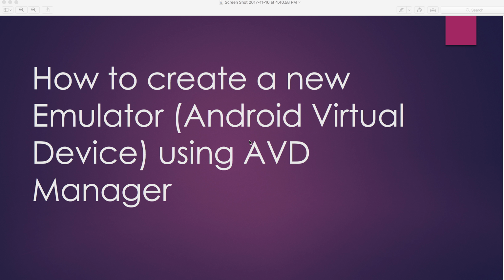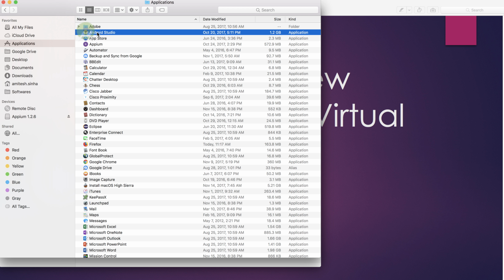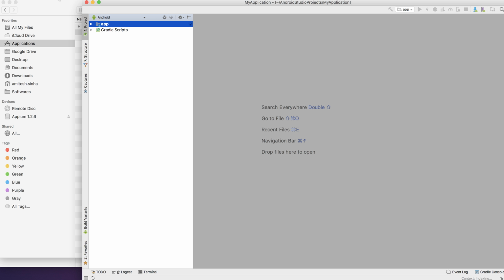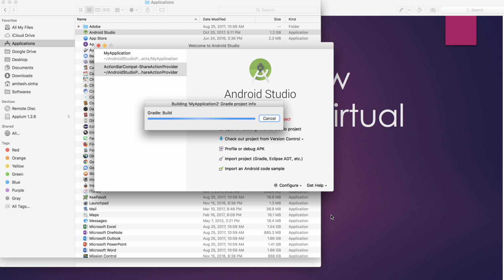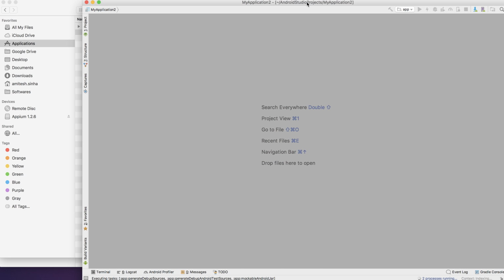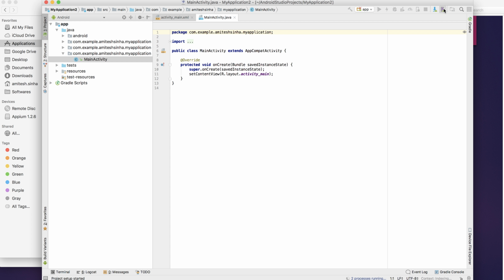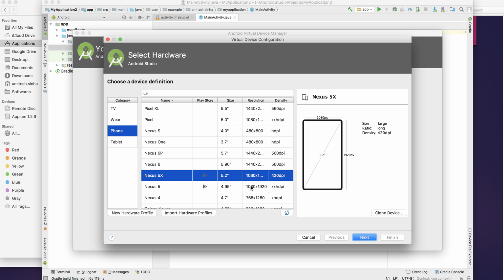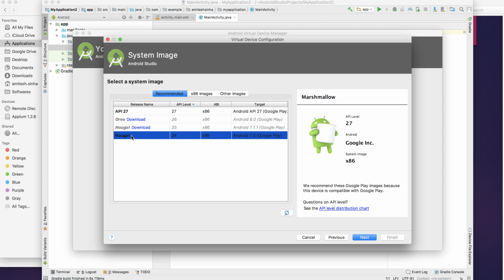05 How to create a new Emulator Android Virtual Device using AVD Manager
This video shows how to How to create a new Emulator Android Virtual Device using AVD Manager